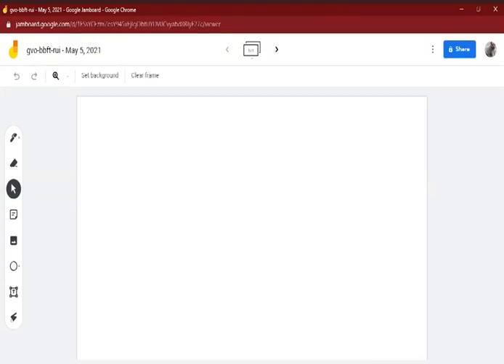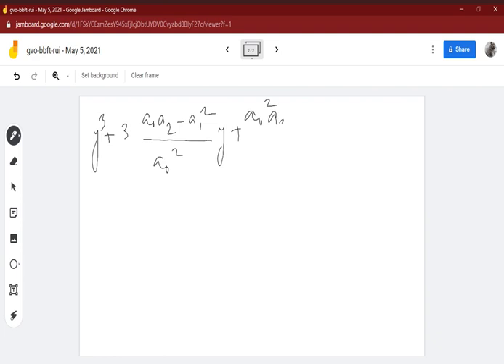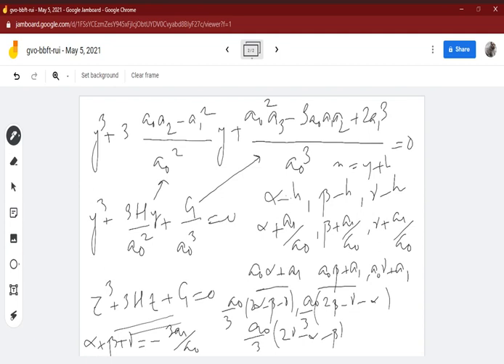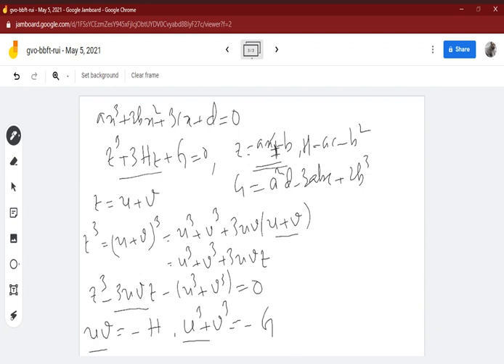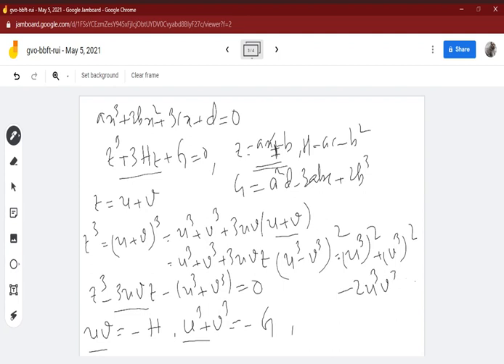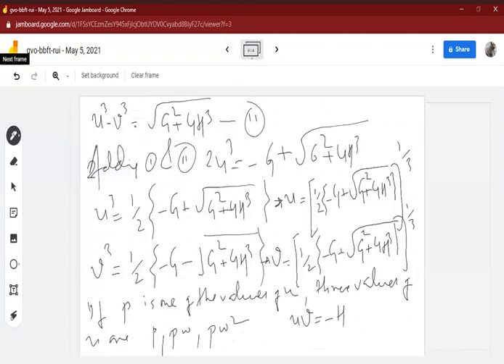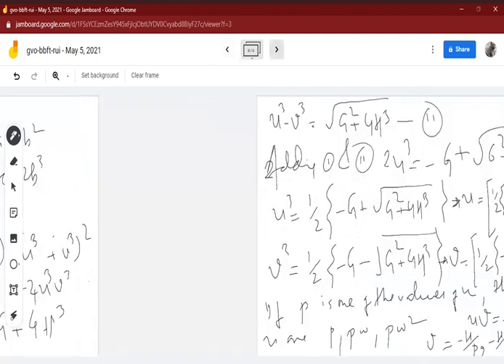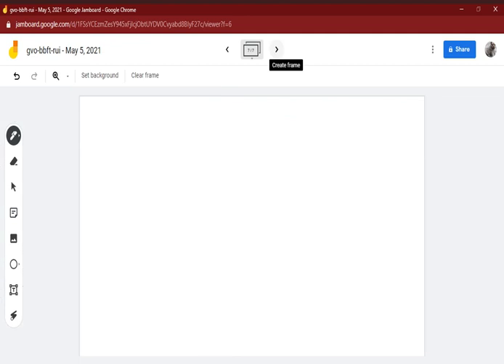Cardans Method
Cubic equation